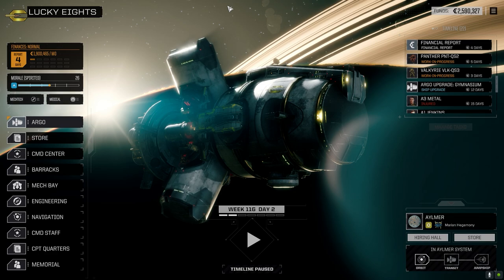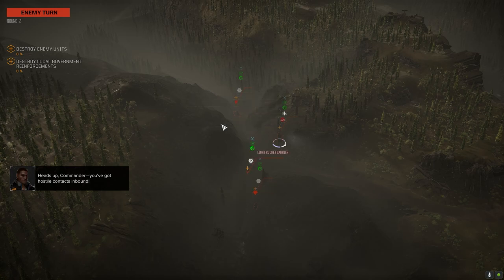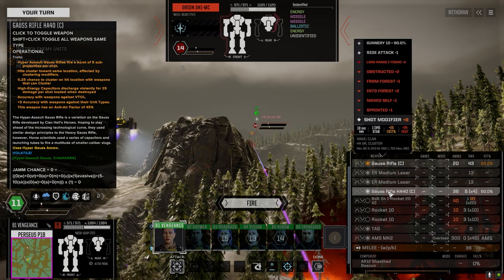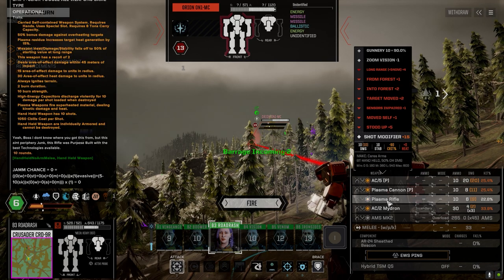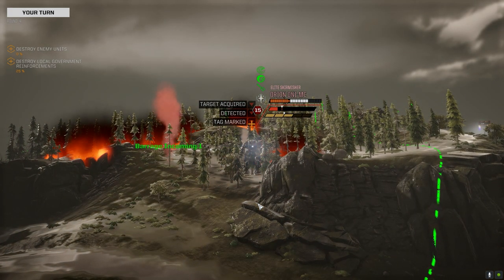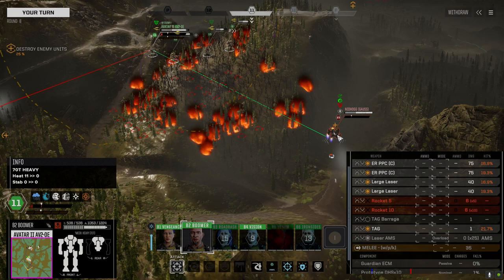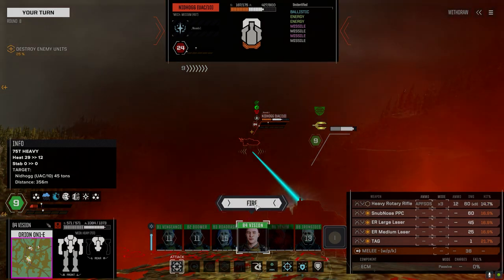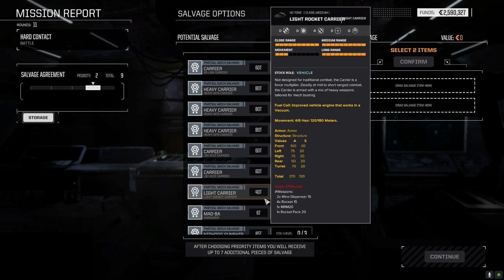Roguetech - It's Jenkins - Ep62